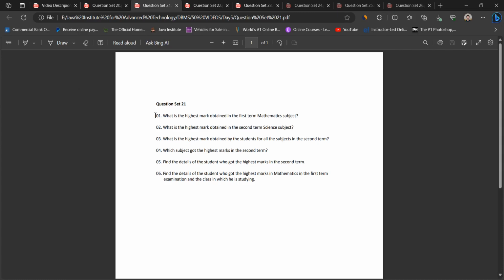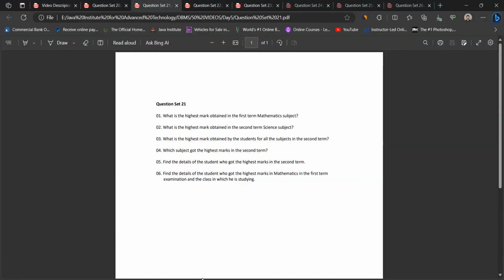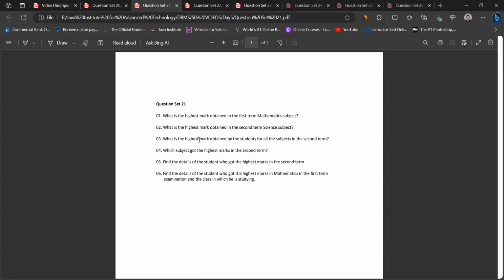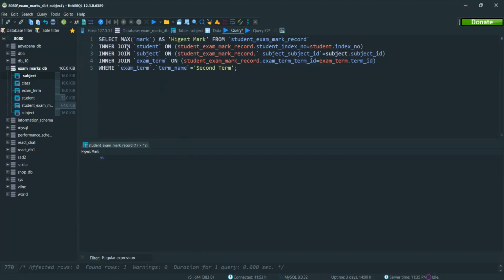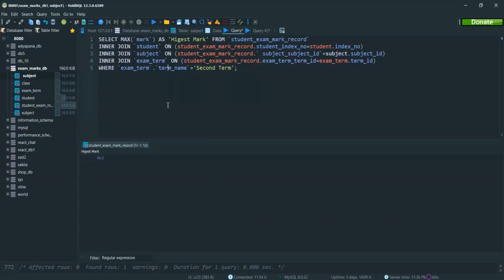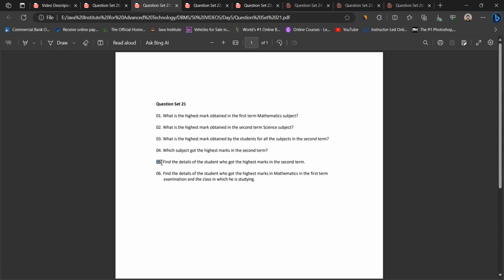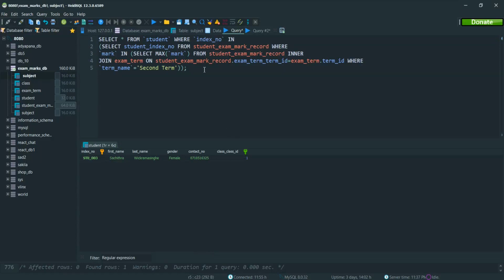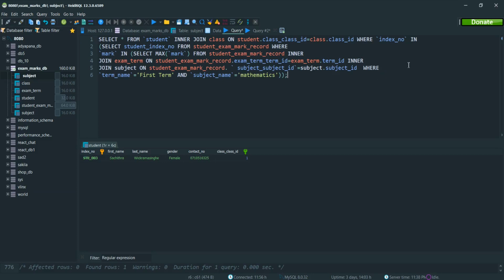How to use SQL Functions and sub query such as maximum value and minimum value using the given data.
This video explains how to write a Query Statement used for the Max Function and
Create a Sub Query to connect to a table.